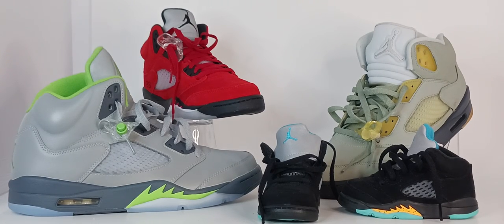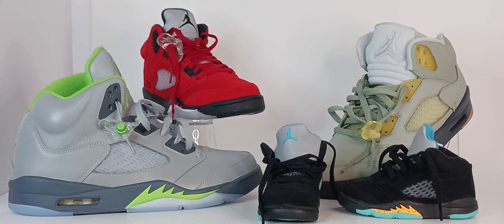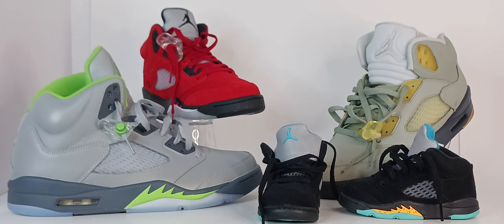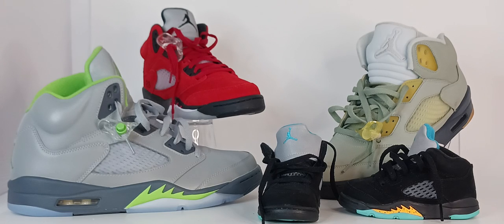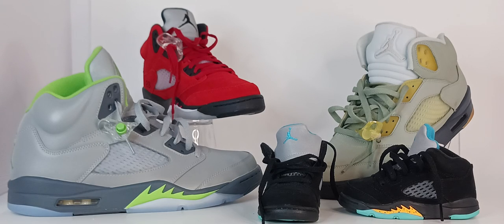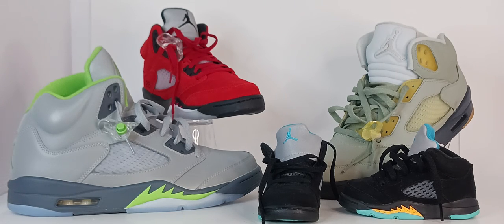5IVE's (Men , women, kids)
The HISTORY of the Iconic Air Jordan #5. All sneakers were purchased at Nike Stores , Nike Outles and Nike Clearance Stores in Jackson, New Jersey. Tannersville, Pennsylvania, White Marsh (Baltimore), Maryland and Nike.com. No Sneakers was purchased from 3rd party sites